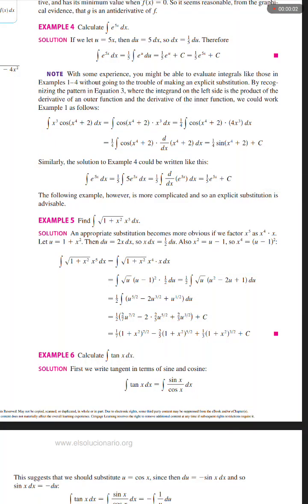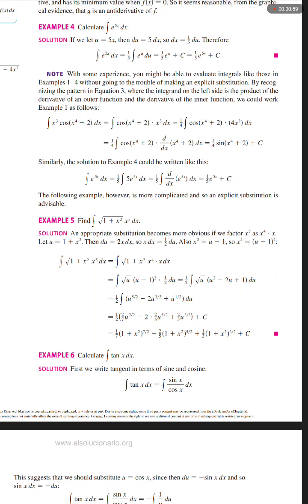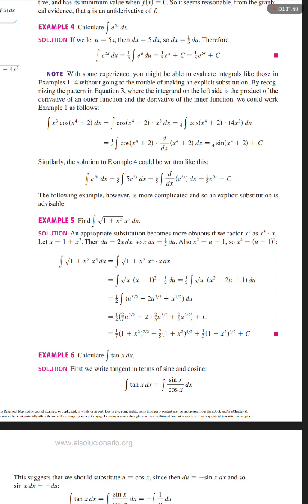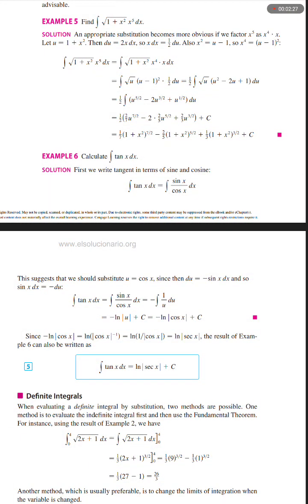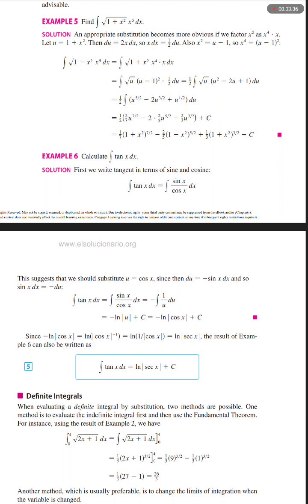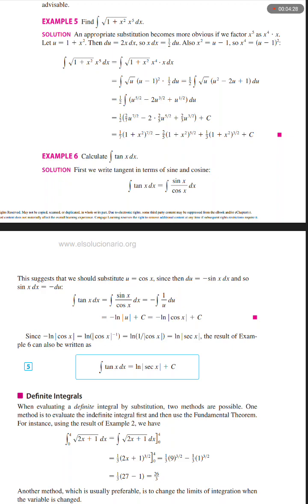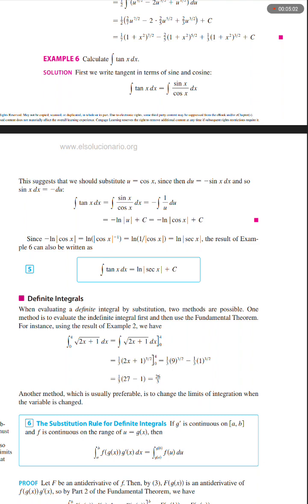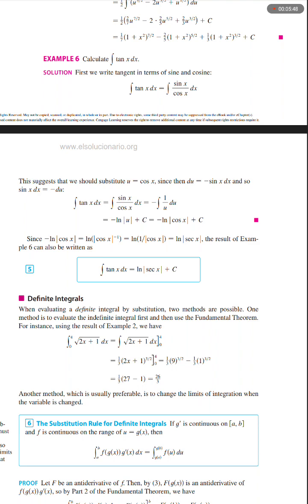u-sub 5.5 part 4